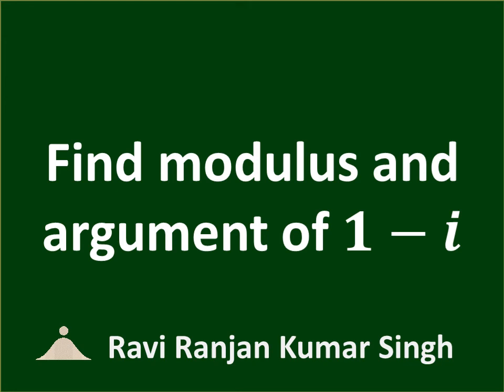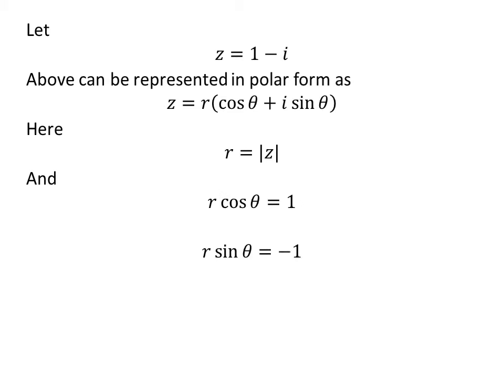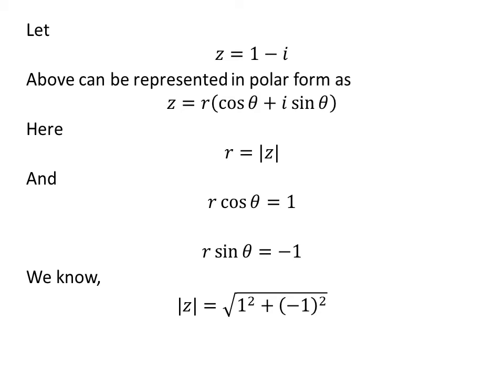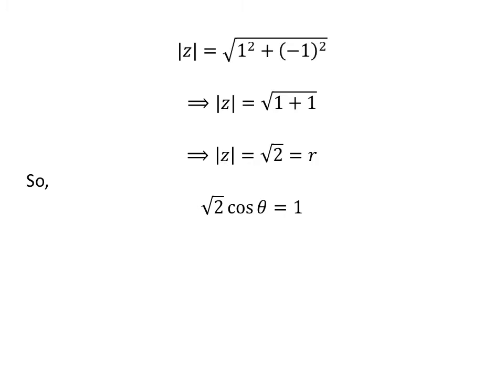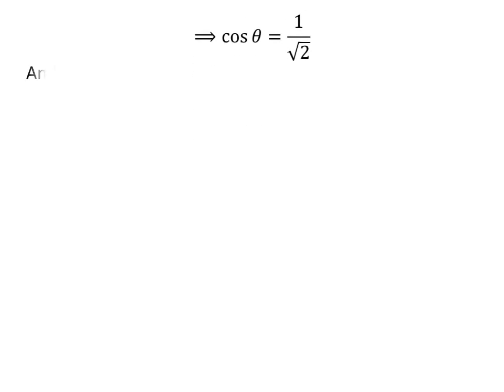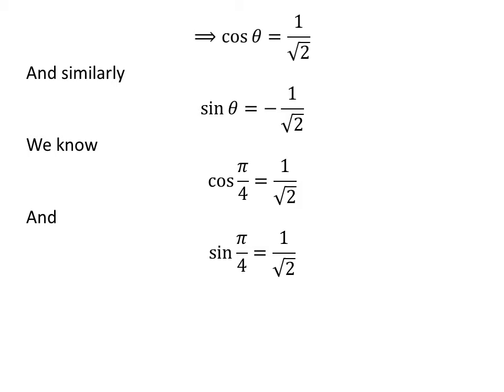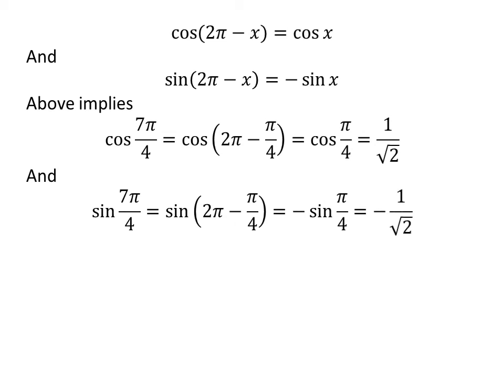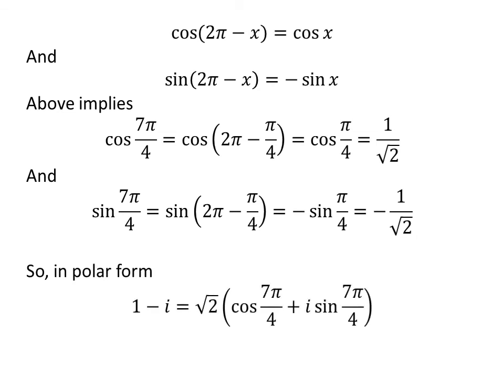Find the modulus and argument of 1 - i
In this video, we will learn to find the modulus and argument of the complex number 1 - i. Here, i is the imaginary unit.

Other topics of this video are:
1 - i
Modulus and argument of 1 - i
Find the modulus and argument of the complex number 1 - i